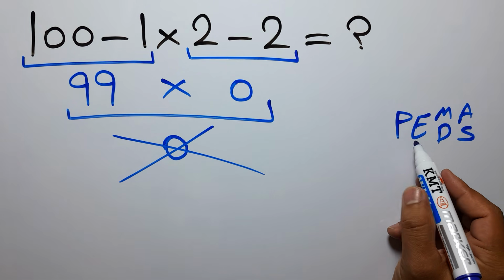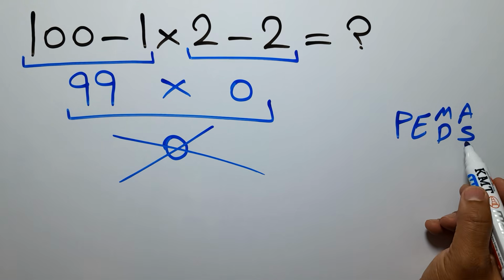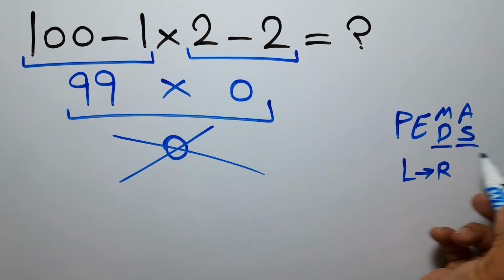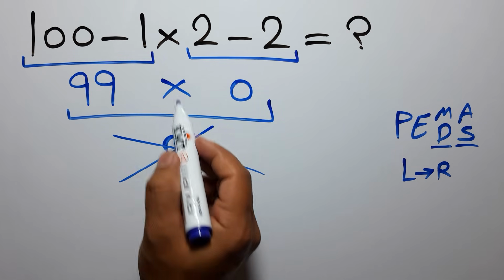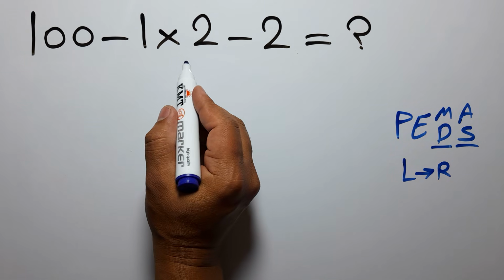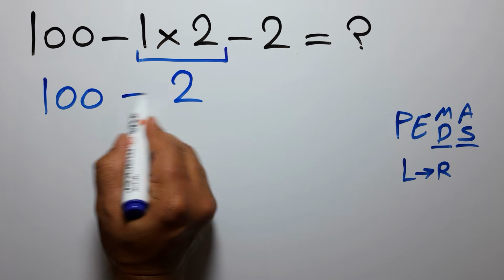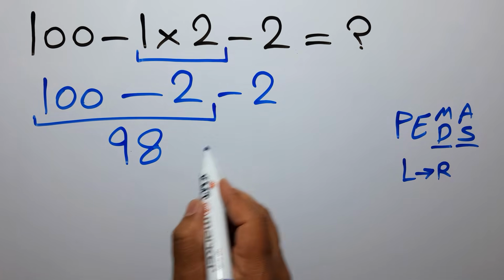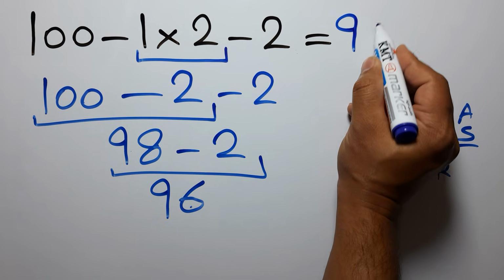This Math Challenge Has a Hidden Trick!